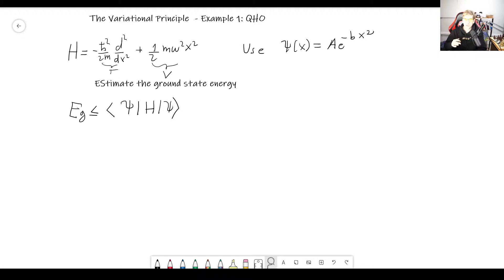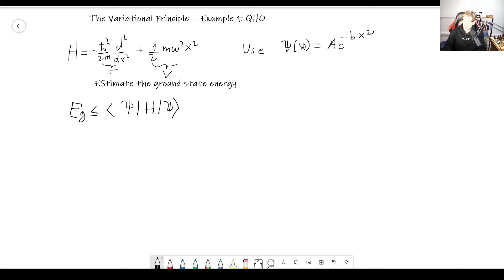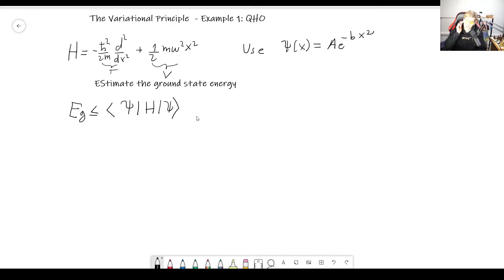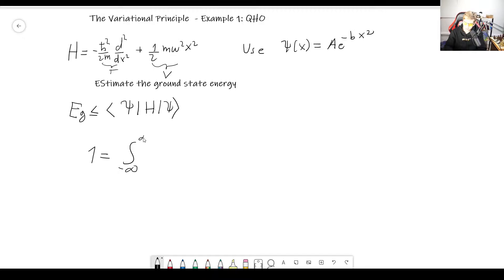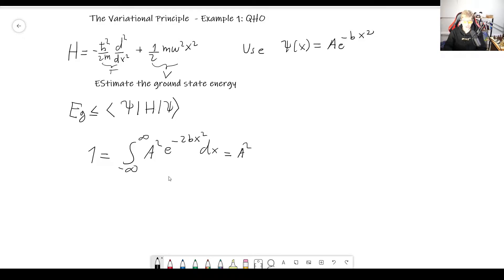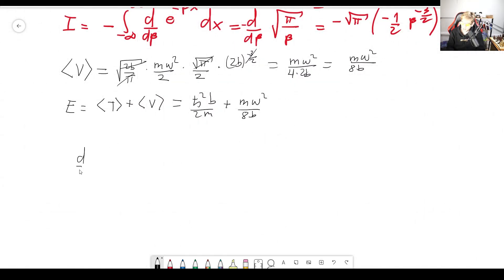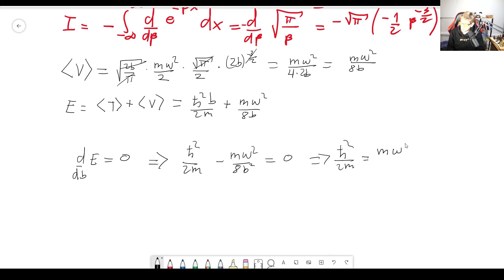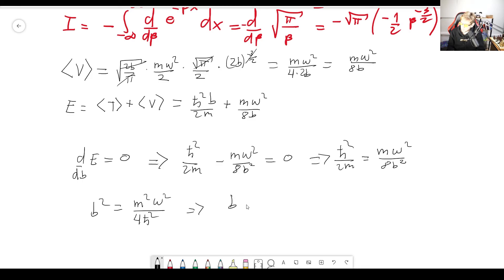Variational Principle in QM Example 1: Quantum Harmonic Oscillator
In this video I will do an example for the variational principle in QM. I will estimate the ground state for the quantum harmonic oscillator.

00:00 Explaining the problem
01:28 Normalizing the wavefunction
01:50 How to solve a gaussian integral (EXTREMELY IMPORTANT)
03:55 Calculating expectation value of kinetic part
07:10 Another EXTREMELY important integral
12:50 Expectation value of the potential
17:30 Minimizing the parameter